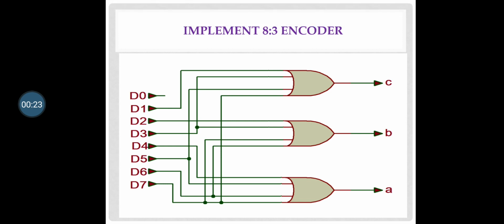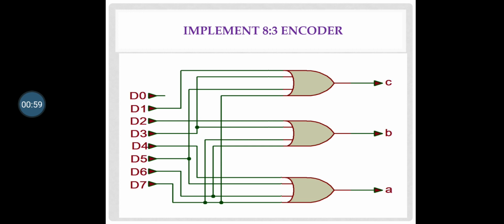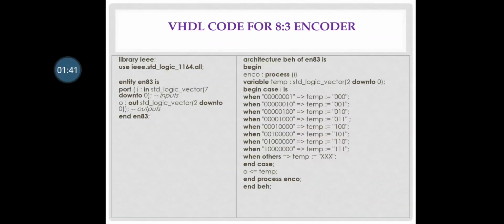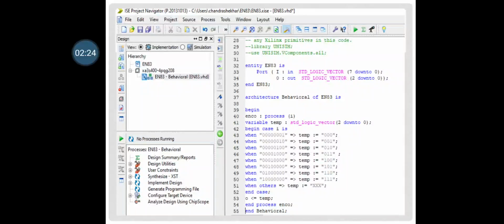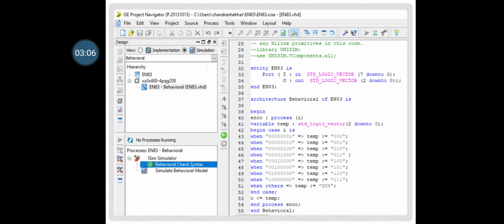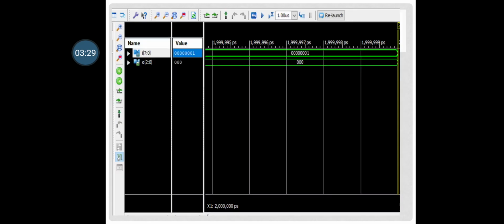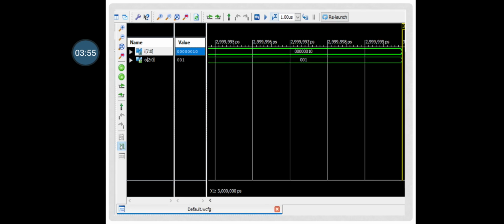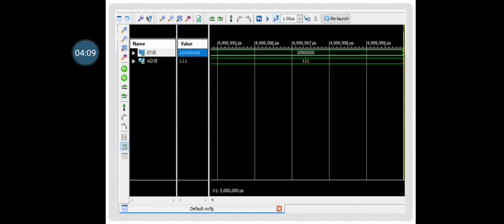VLSI EXP 10